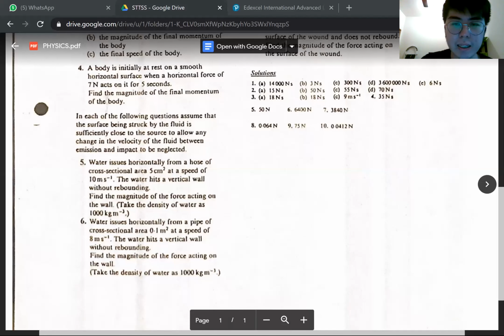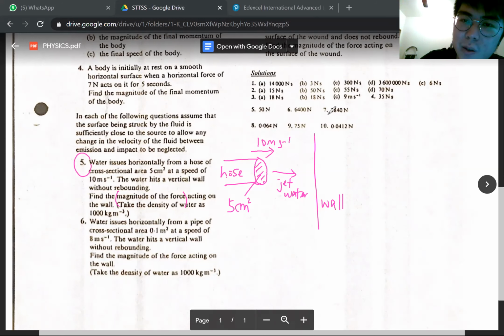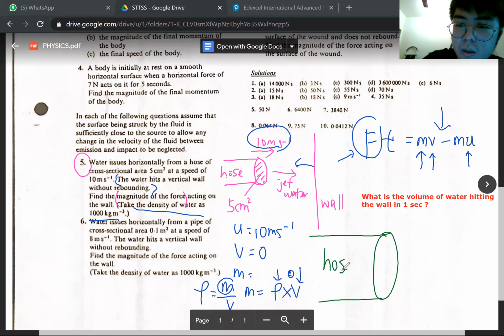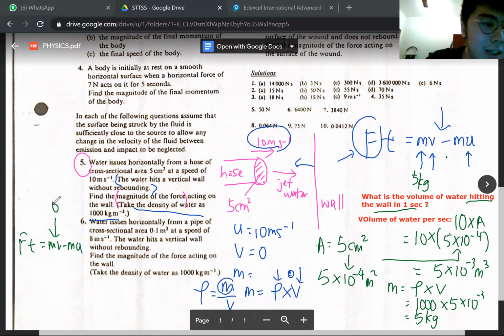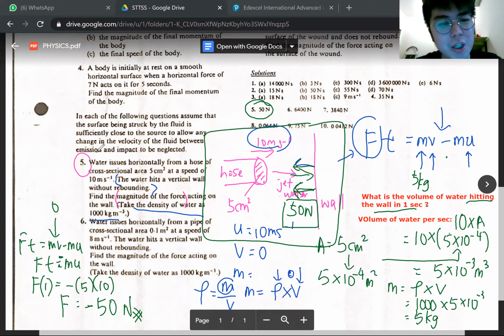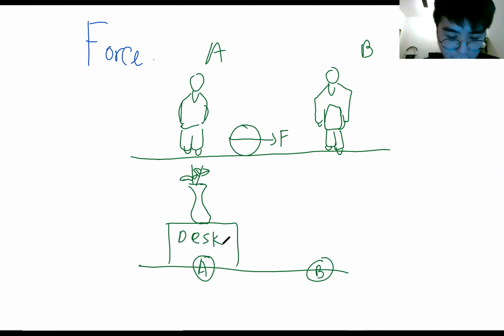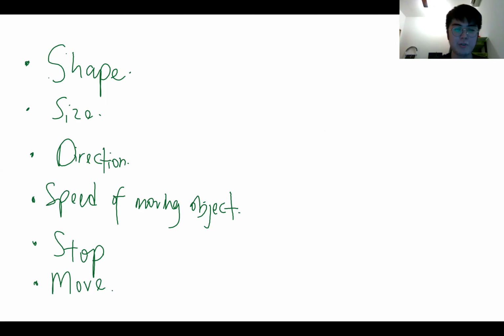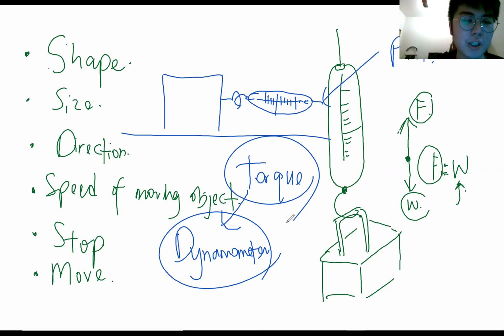S1 PHYSICS FORCES PART1